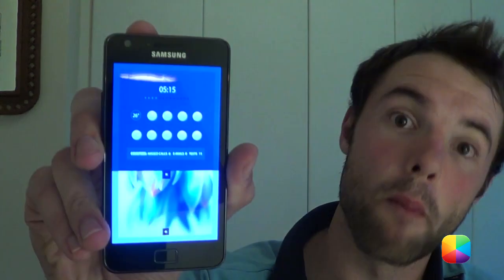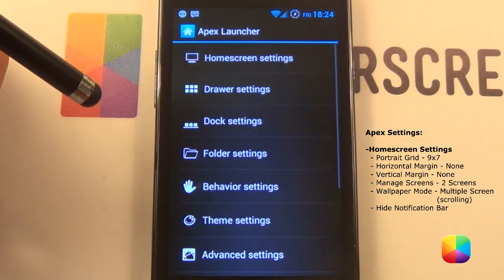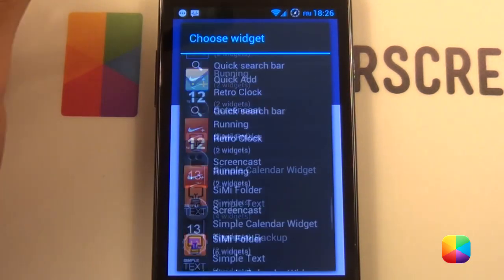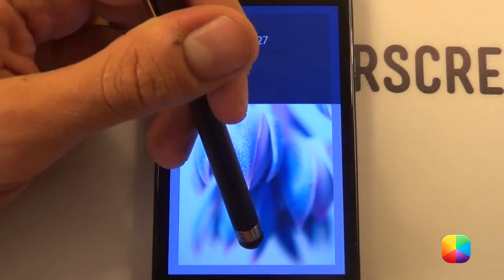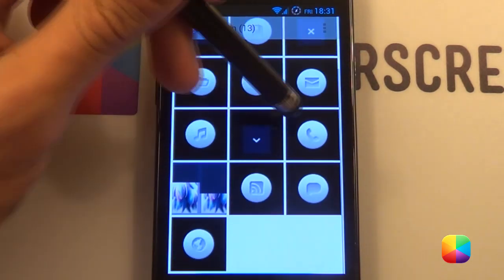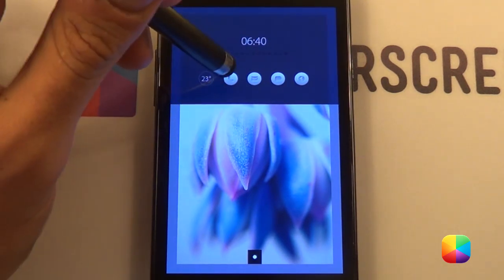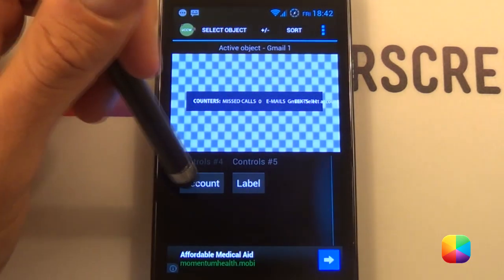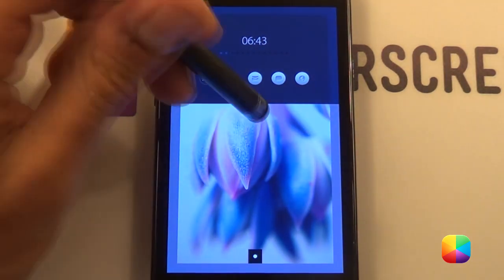Pulldown (GaRyArTs) - Android Homescreen Tutorial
Awesome Screen of the Day by GaRyArTs! This screen will definitely cause jaws to drop! I recommend this to anyone who is a beginner, as the video goes through everything step by step.

Here is the dropbox link, either download it straight to your phone or copy it from your PC

Before you start make sure you download the dropbox link file above, as well as the apps above. Copy the Pulldown folder onto your phone, as this makes things a lot easier.

In case you missed it in the video, here are the settings once again:

Homescreen Settings
-Portrait Grid: 9x7
-Horizontal Margins: None
-Vertical Margins: None
-Manage Screens: 2 Screens
-Transition Speed - 1 or 0 Note: This is only for the old version of Apex, if you want instant scoll, try SSLauncher
-Transition Type/Effect - None
-Wallpaper Mode: Multiple Screen (scrolling)

That's the Apex Launcher setup complete, now just change your wallpaper to the one in the folder Pulldown that GaRyArts has provided and you good to go...

Part 2: Adding the white icons

Wow these icons are mad. Simply drag all the files you want from your app drawer onto your homescreen. Once they all lined up, hold down each one and select - Edit - tap the picure - Select Picture - choose one provided in the folder. Do this for all of them, I prefer using QuickPic as it remembers where you last left off, so it doesn't take too long :)

App drawer is done in the same way except now you hold down on the homescreen - Apex Actions - App drawer, add to both sides and change the icon to the one that looks like a white circle in a blue rectangle.

Part 3: Adding the UCCW Widgets (Clock and Weather Buttons)

Simply add these by holding down on the homescreen - Widget - UCCW - 5x2 (clock) size. In the main menu after tapping the widget, select "Open uzip", now just find where you pasted the folder and look for the pulldownclock.uzip. After it appears on your homesreen, resize it to the way it looks in the video. Do it for both screens, for both clock and weather. Weather uses a 1x1 size and uses some resizing.

***IF YOU WANT TO STOP UCCW OPENING EVERYTIME YOU BUMP YOUR PHONE, ONCE IN THE APPS MAIN PAGE GO TO MENU - HOTSPOTS MODE - ON***

Part 4: The Pulldown Effect

Such genius. It's simply jumping very quickly from one screen to the next. This is achieved by going to your homescreen - Menu - Add - Apex Actions - Screen 2 (Screen 1 when you on screen 2)  tapping this button will make you quickly jump to the next page, provided you have set your transition speed to 1 or 0 and transition type to none, both in the Apex Settings.

Also please let me know if you prefer this length for a tutorial... Boom!